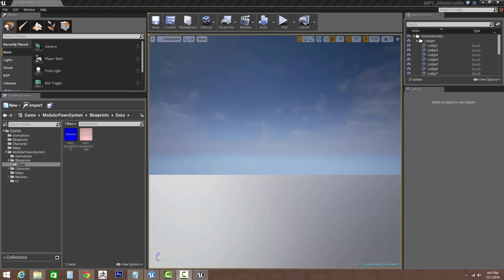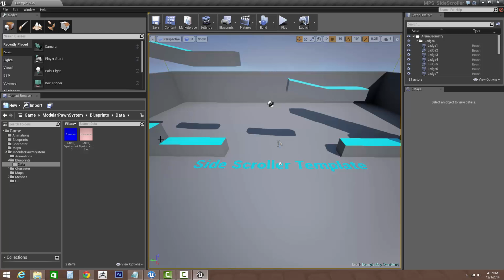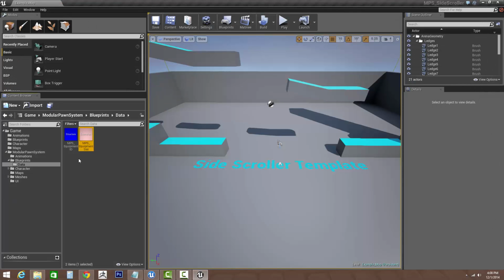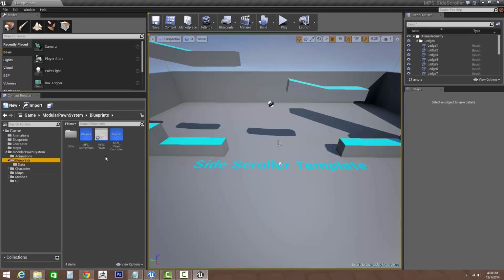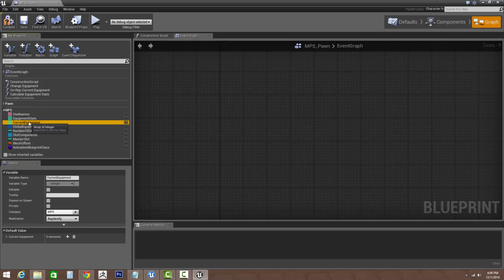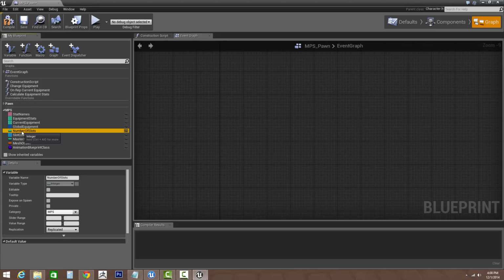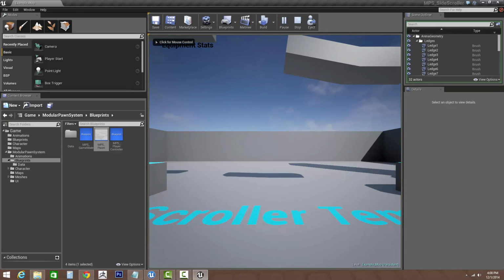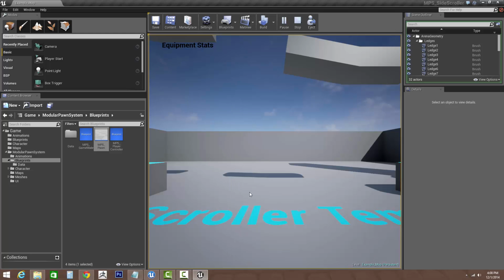2) Removing the Default Settings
In this video we clear the default settings of the modular pawn system.